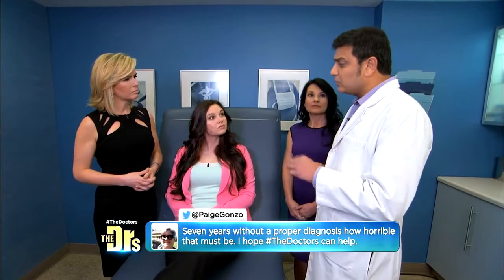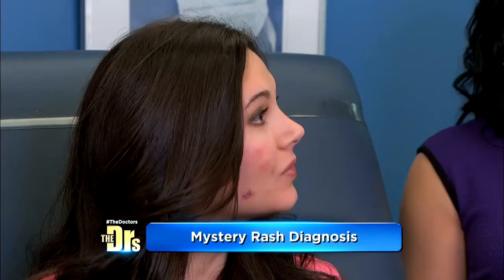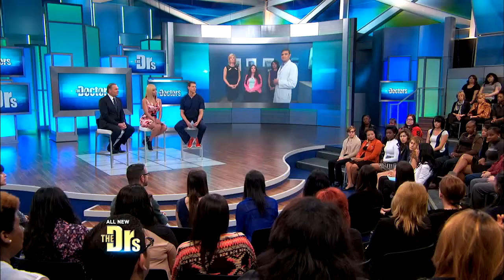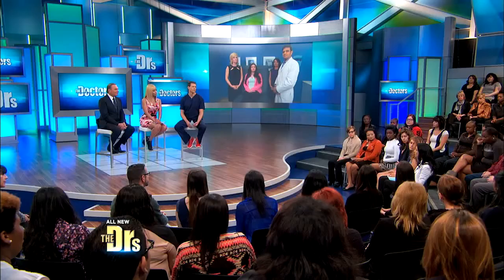Woman’s Skin Rash Mystery Solved!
Rheumatologist Dr. Swamy Venuturupalli and dermatologist Dr. Sonia Batra reveal the results of a young woman’s comprehensive examination. Find out what they believe could be causing the painful and persistent rash she’s been suffering with for seven years!